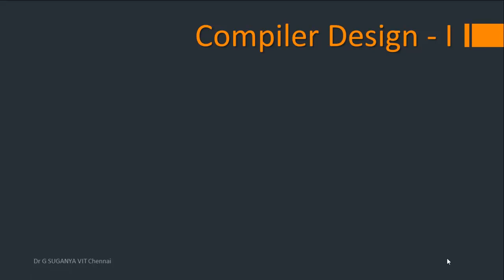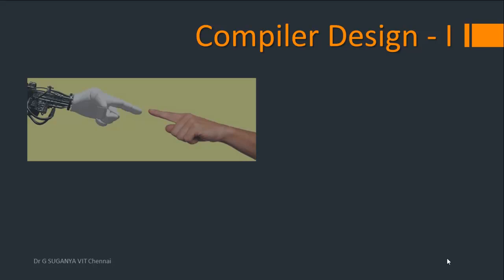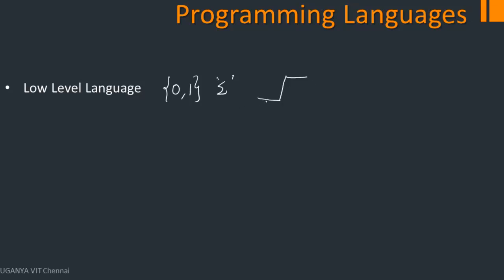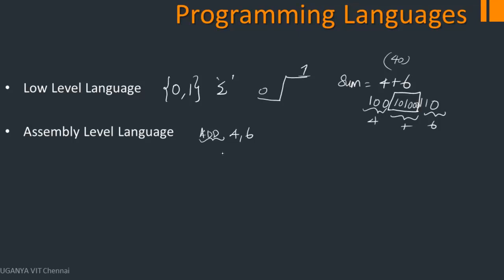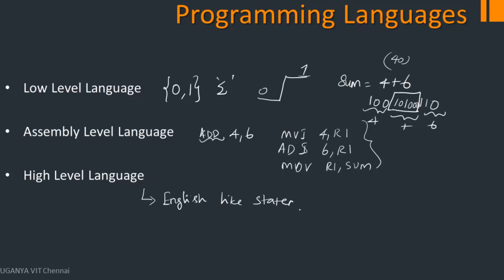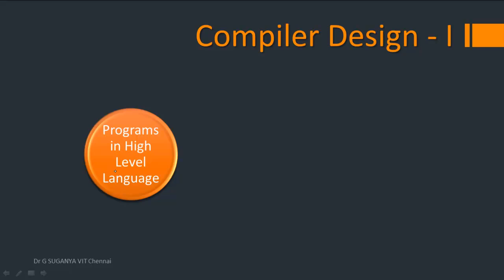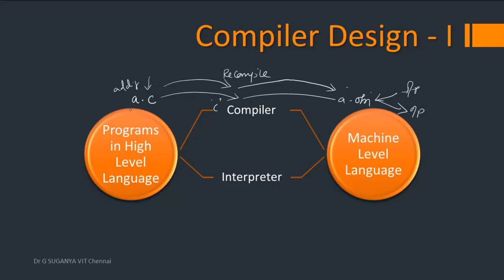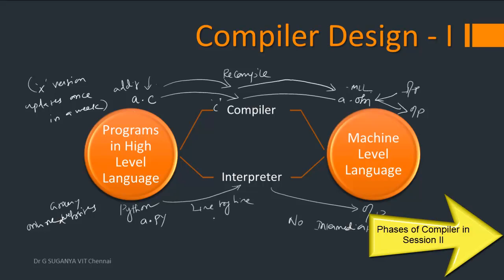Lecture 01: Compiler | Introduction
Need for compilation, compiler vs interpreter